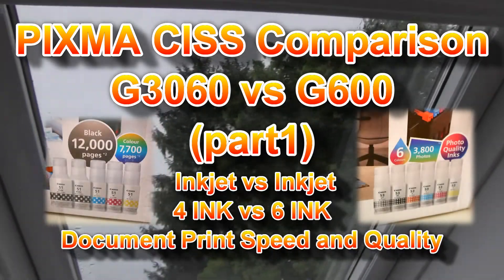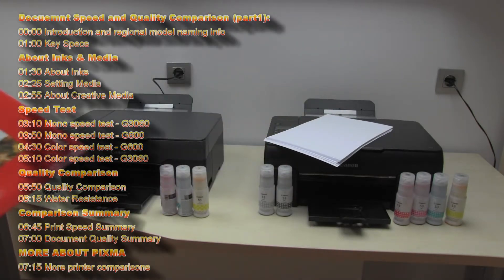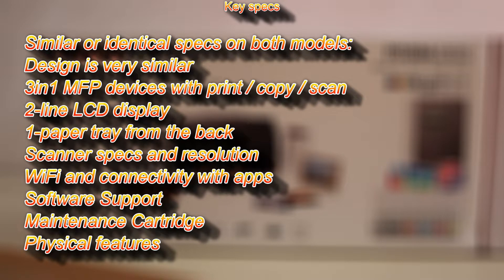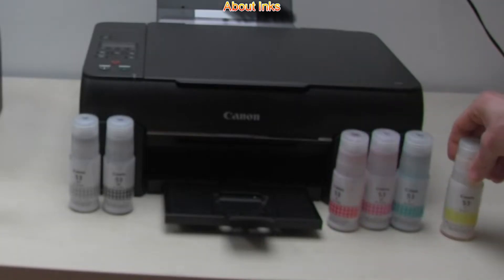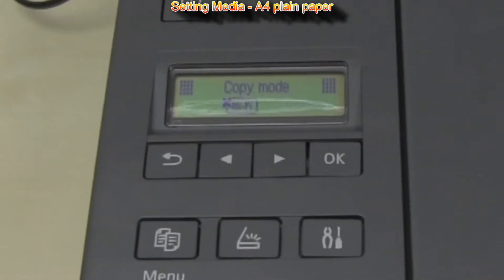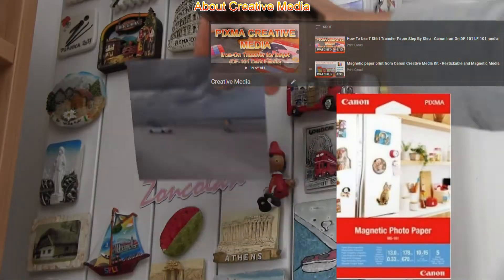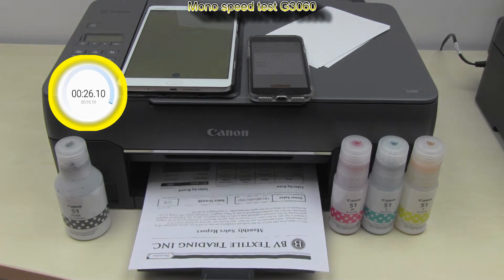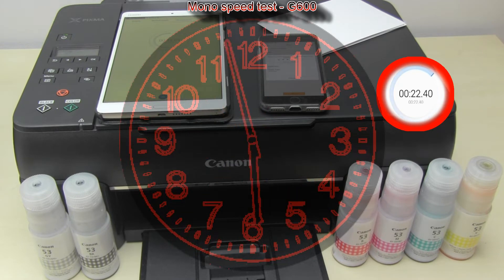Which printer is best for home use (part1) 4 or 6 ink CISS Canon PIXMA G3060 vs G600 - DOCUMENT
00:00 Introduction and regional model naming info
01:00 Key Specs
About Inks & Media
01:30 About Inks
02:25 Setting Media
02:55 About Creative Media
Speed Test
03:10 Mono speed test - G3060
03:50 Mono speed test - G600
04:30 Color speed test - G600
05:10 Color speed test - G3060
Quality Comparison
05:50 Quality Comparison
06:15 Water Resistance
Comparison Summary
06:45 Print Speed Summary
07:00 Document Quality Summary
MORE ABOUT PIXMA
07:15 More printer comparisons

PIXMA G600 specs

Functions
Wi-Fi, Print, Scan & Copy, Cloud
Printer Specifications
Print Resolution
Up to 4800 x 1200 dpi1
Print Technology
2 FINE Print Heads (Left : BK/R/Gy,  Right : C/M/Y)
Refillable ink tank printer
Mono Print Speed
approx. 3.9 ipm2
Colour Print Speed
approx. 3.9 ipm3
Photo Print Speed
Borderless 4" x 6" (10x15cm) : Approx. 47 seconds4
Borderless Printing
Yes
A4, LTR, 4" x 6" (10x15cm), 5" x 7" (13x18cm), 7" x 10" (18x25cm), 8" x 10" (20x25cm), Square 5" x 5" (127mm x 127mm), Square 3.5" x 3.5" (89 mm x 89 mm), Card Size 55mm x 91 mm (2.17" x 3.58")5
Manual operation
Consumables and Yields
Standard Ink Bottles
BK C M Y R GY
Maintenance Cartridge
MC-G02 (User Replaceable)
Bottle Yield (Plain Paper)
A4 colour documents printing6
Black: 3,700 pages
Colour: 8,000 pages

Bottle Yield (Photo Paper)
4" x 6" (10x15cm) colour photo printing
Colour: 3,800 photos

PIXMA G3060 specs

Ink Number of Nozzles
Total 1,792 nozzles

Ink Bottles (Pigment Black / Cyan / Magenta / Yellow)

Ink Cartridges
MC-G02 (Maintenance cartridge)

Maximum Printing Resolution
4,800 (horizontal)*1 x 1,200 (vertical) dpi

Print Speed
Based on ISO/IEC 24734
Approx. 10.8 ipm (black) / 6.0 ipm (colour)
Document (FPOT Ready / Simplex)
Approx. 9.0 sec (black) / 14.0 sec (colour)
Photo (4 x 6") (PP-201/Borderless)Approx. 45 sec

Printable Width
Up to 203.2 mm (8")
Borderless: Up to 216 mm (8.5")

Printable Area Borderless Printing
Top/Bottom/Left/Right margin: each 0 mm